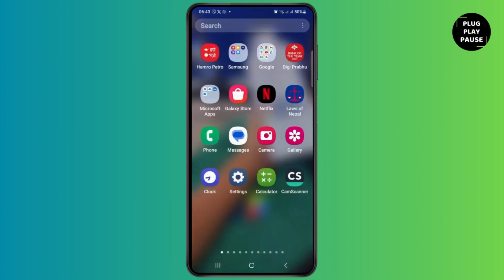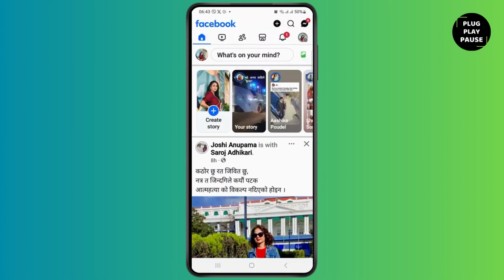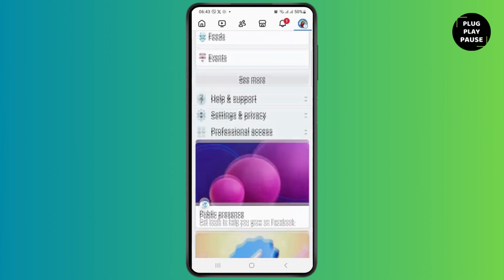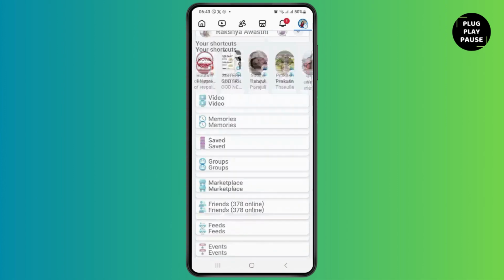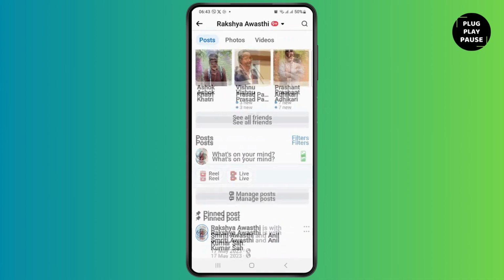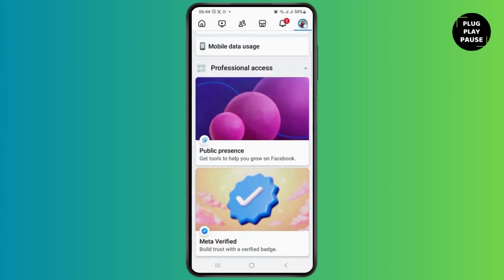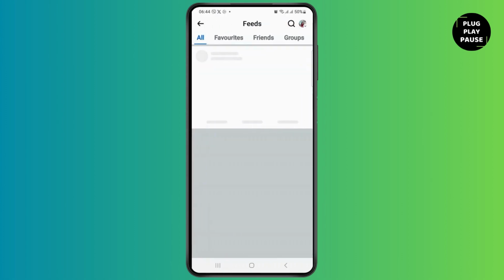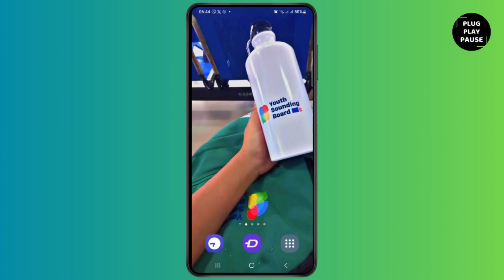How to know who stalks you on Facebook ?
Hello Guys,

Welcome to our step-by-step guide on "How to Know Who Stalks You on Facebook?" If you're wondering who’s been checking out your profile, this video is for you. We'll walk you through the various ways you can see who’s been looking at your Facebook account. From utilizing Facebook's built-in features to third-party tools, these tips will help you identify your Facebook stalkers and understand how Facebook tracks your activity.

In this video, we will show:

How to know who views your Facebook profile
How to check who’s stalking you on Facebook
Tips to find out who’s been looking at your Facebook
Can you see who stalks your Facebook?
How to track Facebook profile visitors